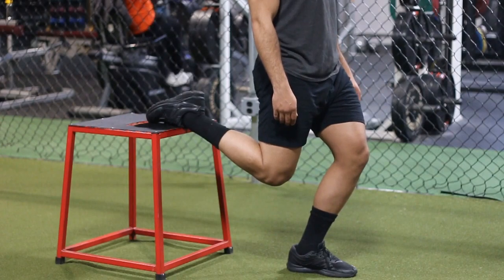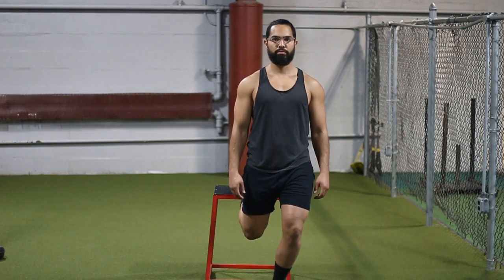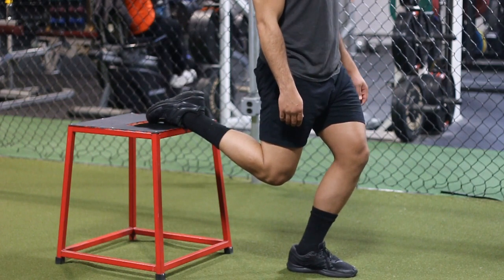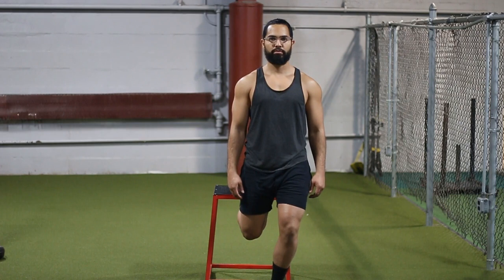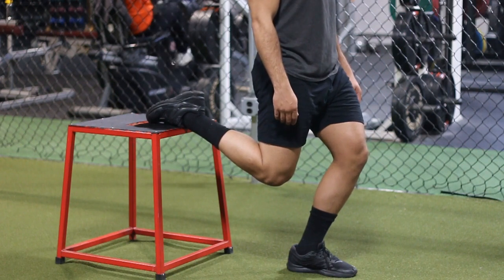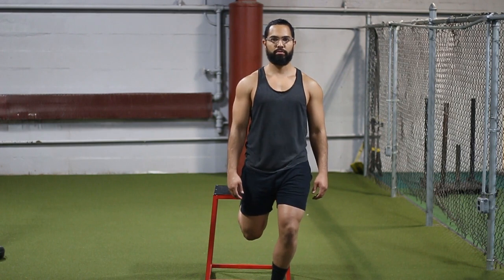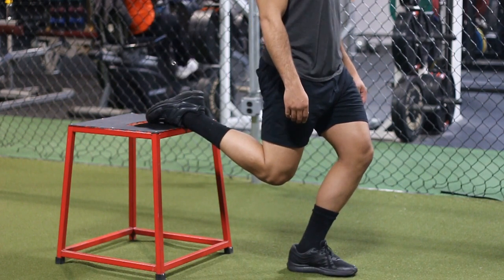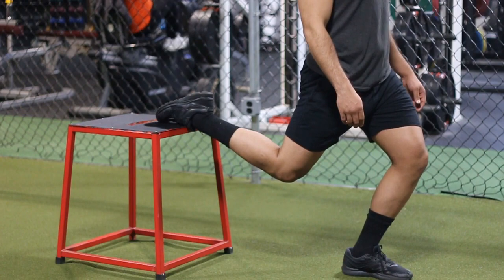How to do Leg up Quad Stretch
Hey there and welcome to today’s video. We will be going over how to do a Leg up Quad Stretch